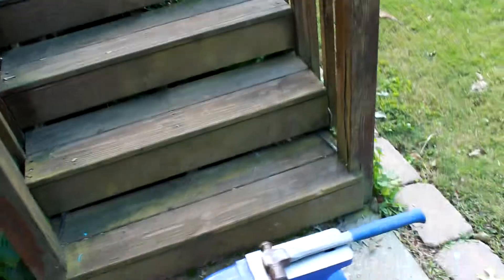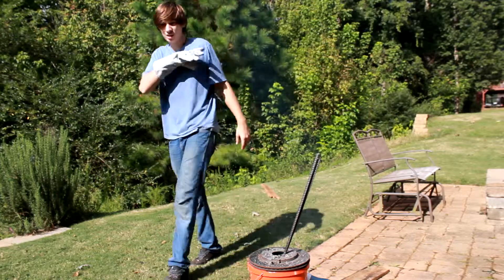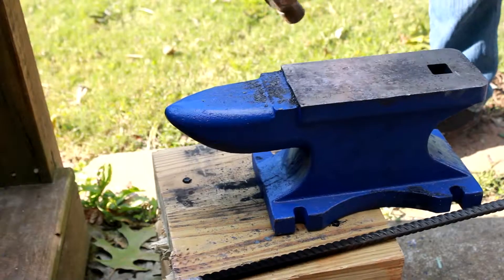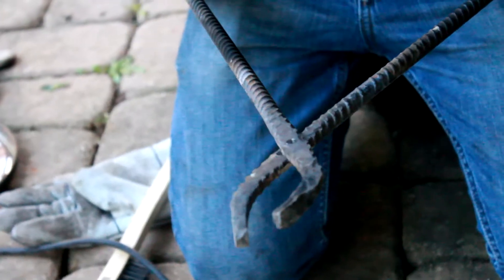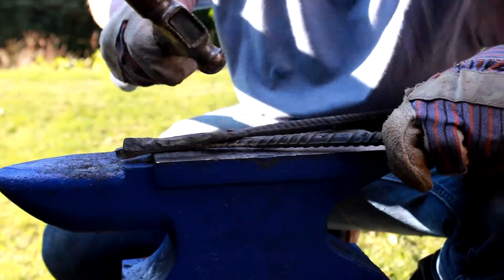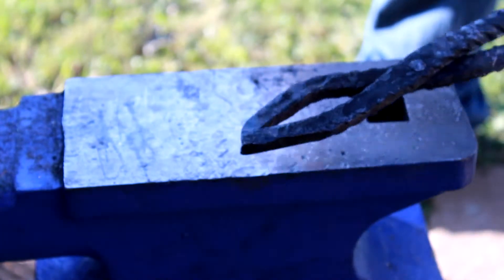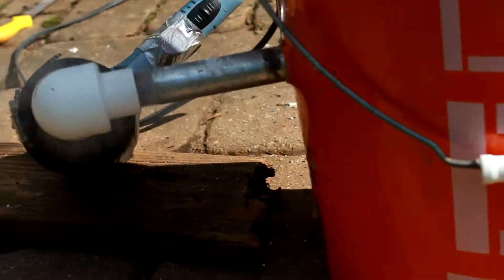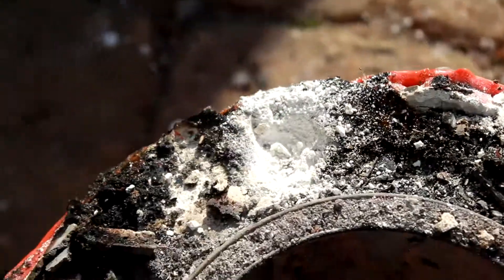First Blacksmith Project: Tongs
Song: 8-Bit Tits, Lighthouse